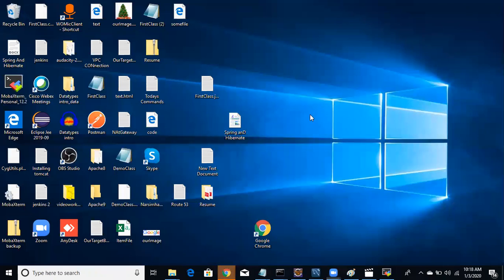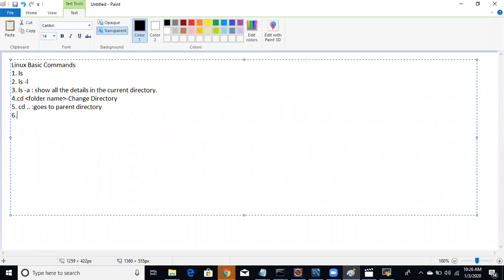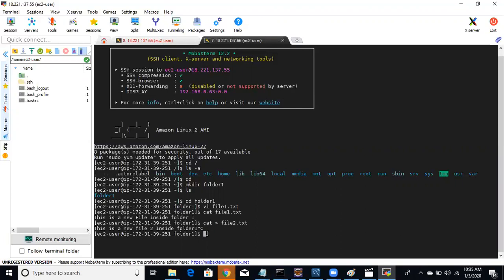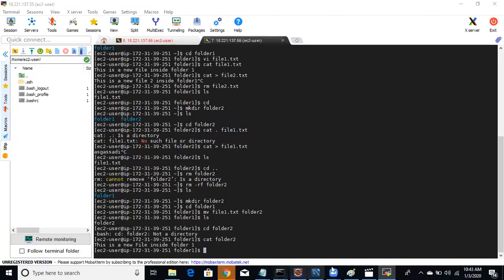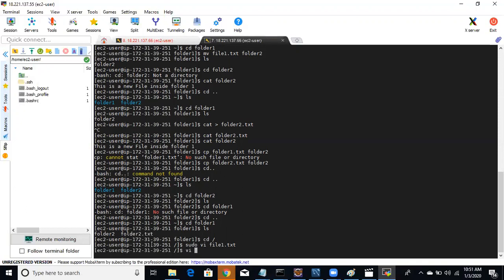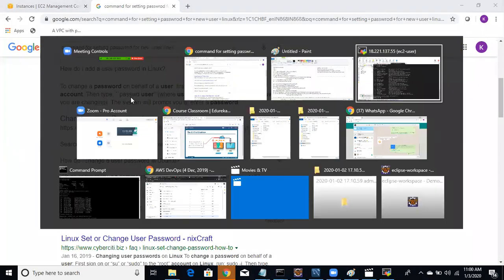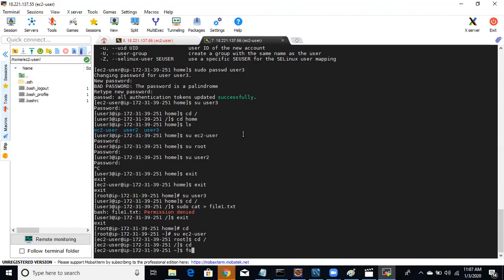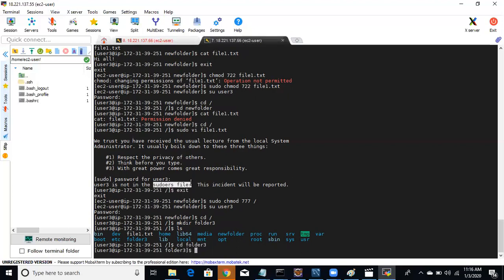DevOps For Absolute Beginners 2